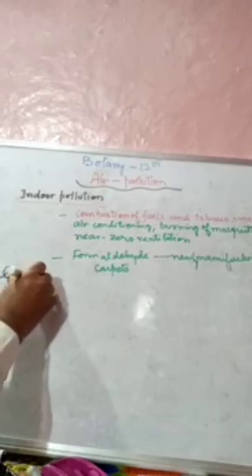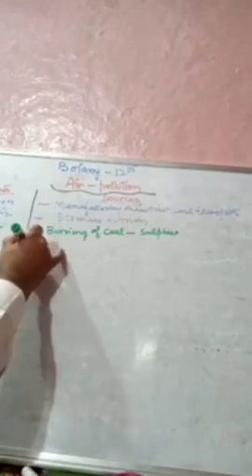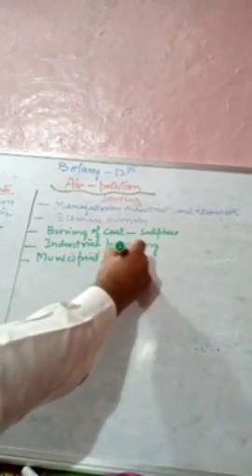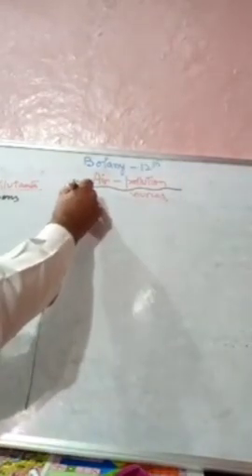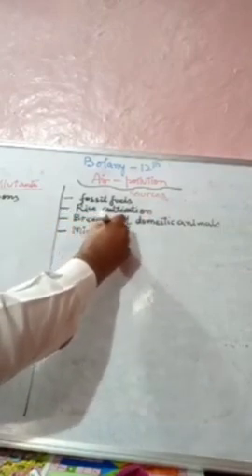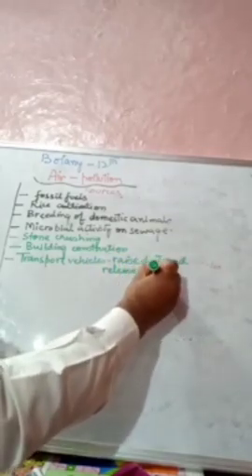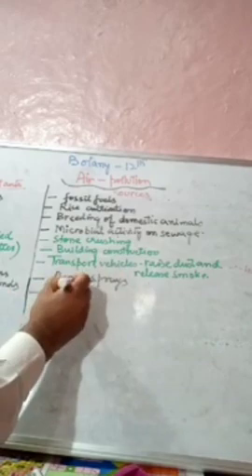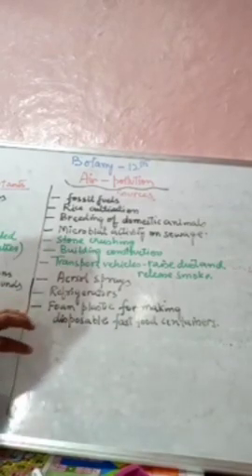AIR POLLUTION PART 3 CLASS 12TH